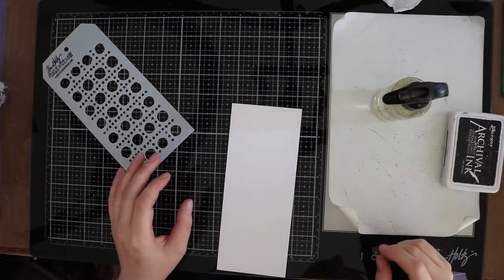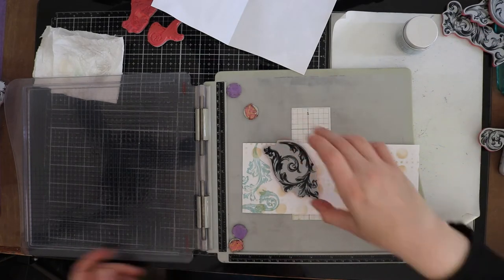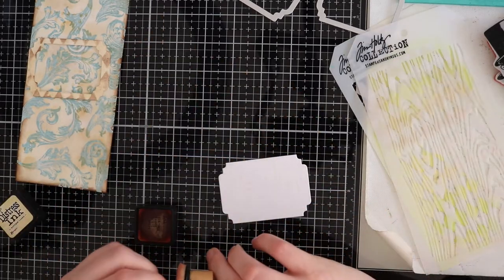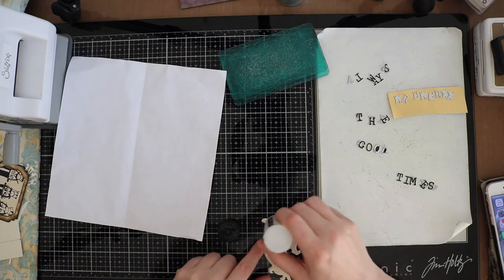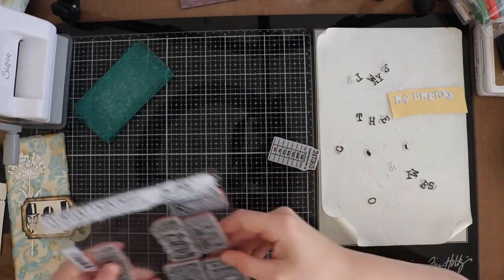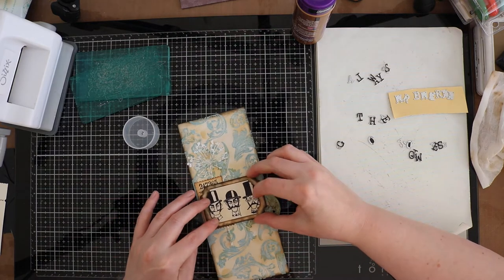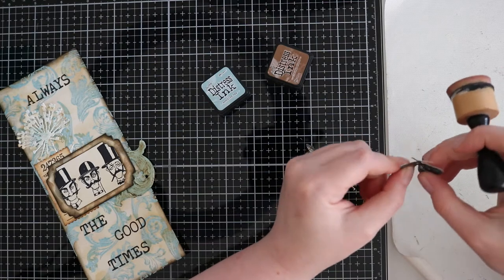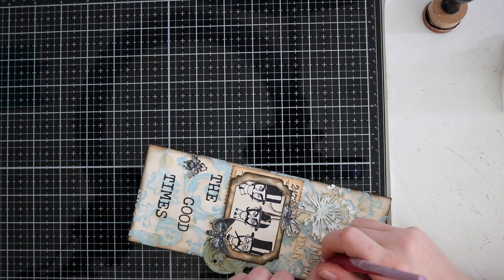Inquisitive Slimline Card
Welcome!

Here is the supply list:
Sizzix:
Entomology 663068
Wildflower stems 664164
Ticket Booth 662698
Alphanumeric Tiny Type Upper 664406
Stacked Label 662695

Stamps:
CMS328 Entomology
CMS337 Ticket Booth
CMS367 Scrollwork
CMS432 Inquisitive

Idea-Ology Black and Golden cardstock
Distress white heavy cardstock
Distress glaze speckle egg
Distress inks: Speckled egg, Vintage photo, Ground espresso, Antique linen
Distress embossing dabber